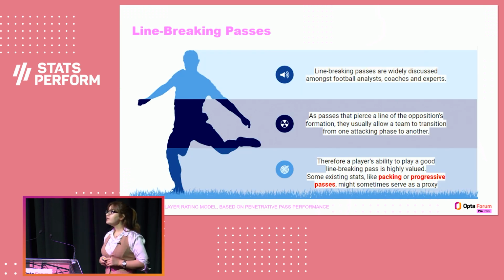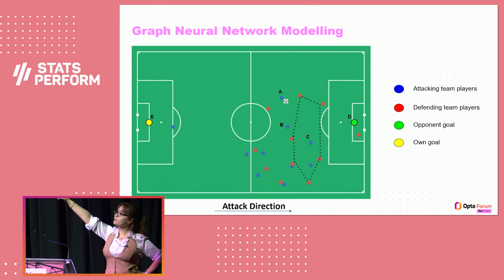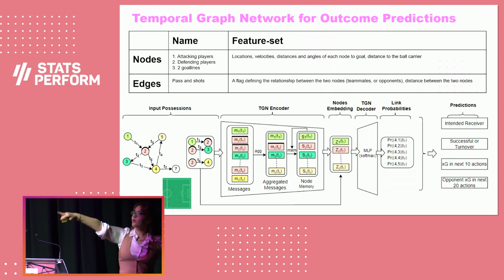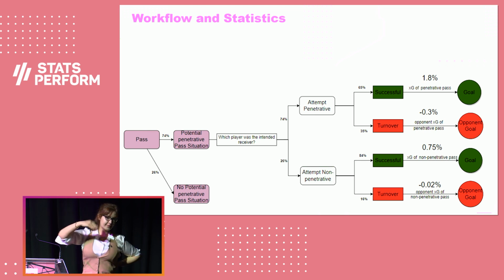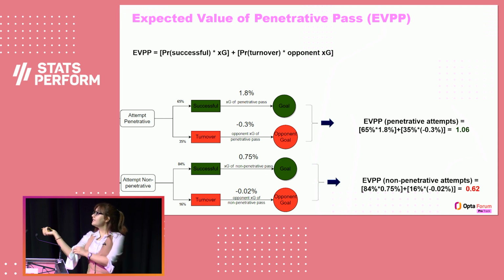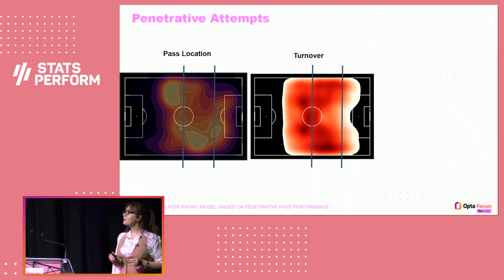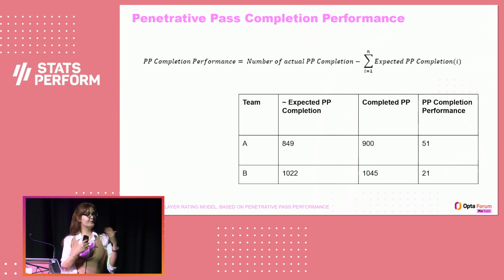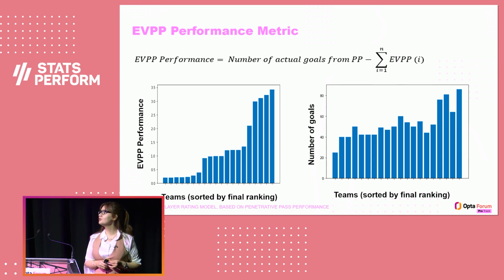Penetrative Pass Analysis with Graph Neural Network